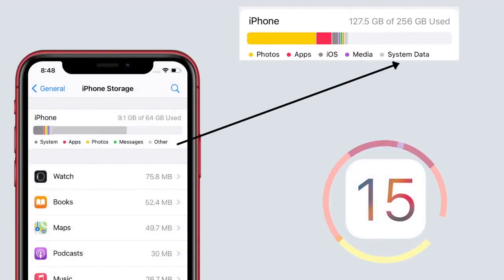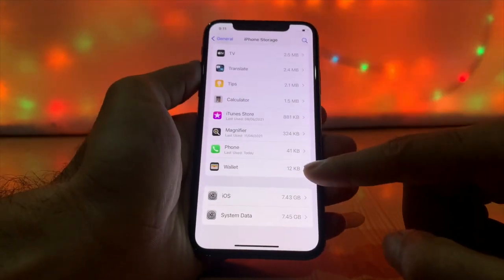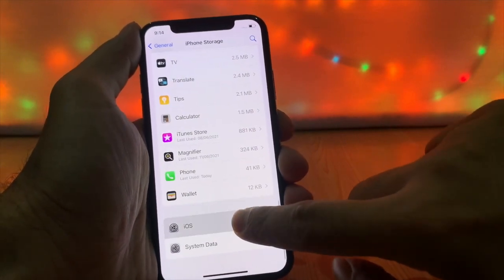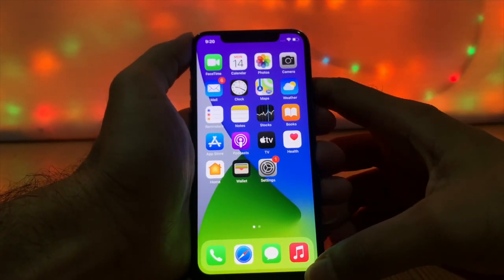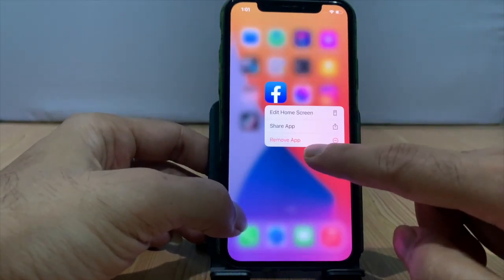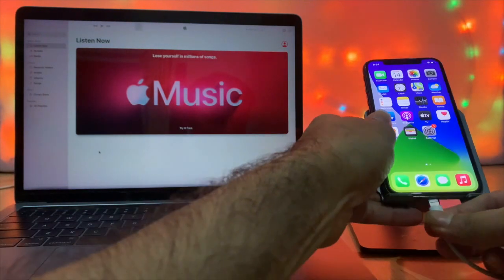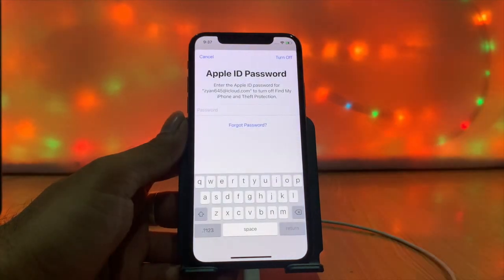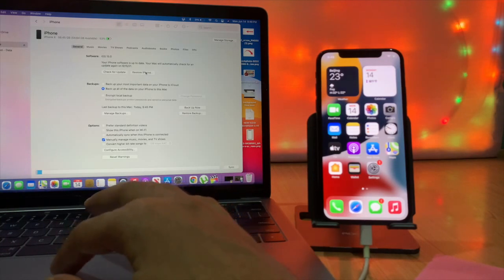How to Clear “System Data” on iPhone!How to Clear Other Storage on iPhone 2021.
Other storage or system data on iPhone, iPad takes storage. Free up storage on iPhone or iPad.If your device is running without storage then this video shows how you can remove it. How to delete system data on your iPhone by easy ways.Everything that you have to know on other storage explained.How to Clear “System Data” on iPhone!How to Clear Other Storage on iPhone 2021

# how to clear other storage on iPhone
# how to clean other on iPhone
# how to clear system data storage on iPhone
# how to clear other system data on iPhone
# how to clear other or system data on iPhone

▬▬▬▬▬▬▬▬▬▬▬ஜ۩VIDEOS۩ஜ▬▬▬▬▬▬▬▬▬▬▬
Security tips 2020 for iPhone and iPad 2020 latest  IOS.

Thegsmsolution